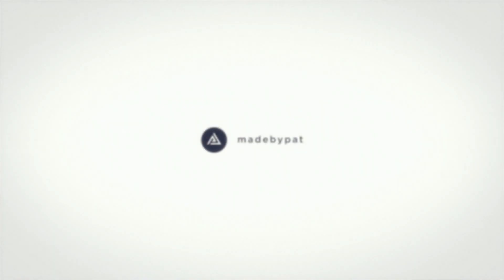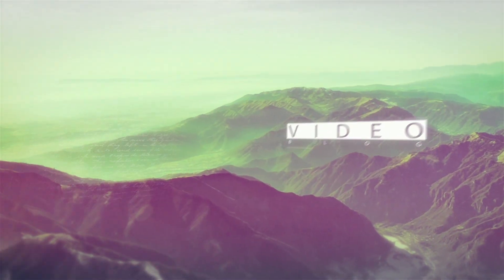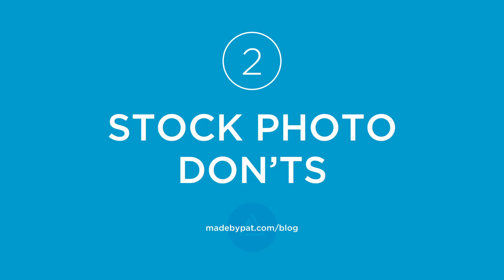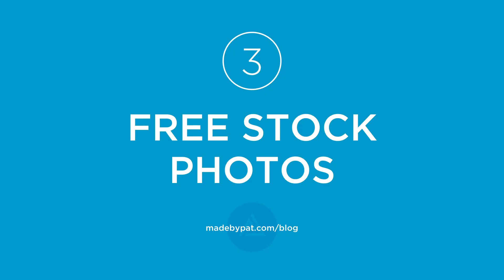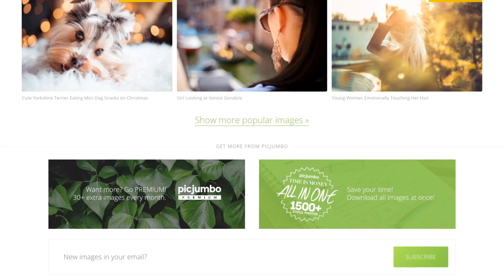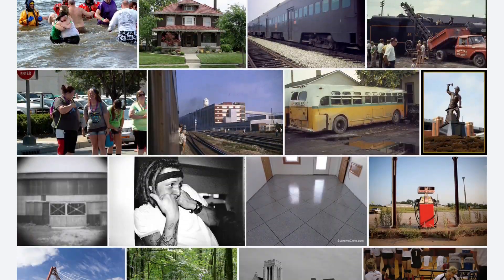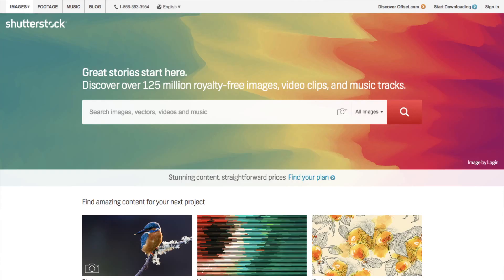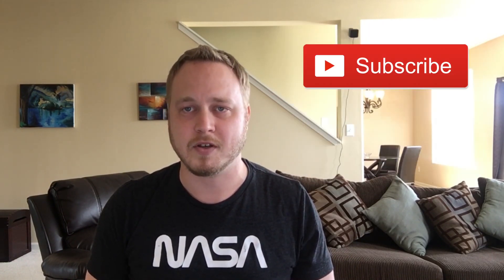6 Worst Stock Photos - Website Photography Dos & Don'ts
Tips on website photography

- Essential Shots
- Stock Photo Don’ts
- Free Stock Photos
- Specific (Hard to Find) Stock Photos
- Paid Stock Websites